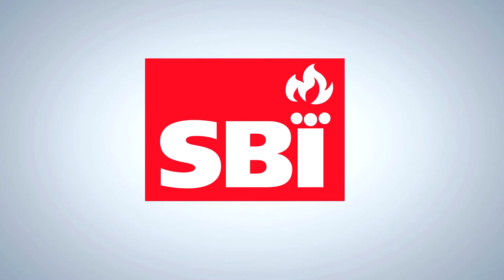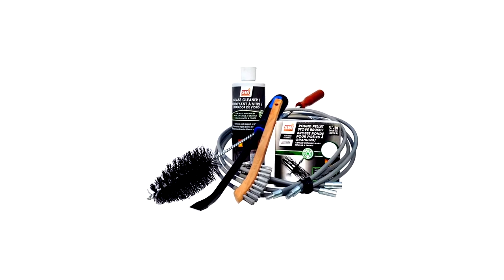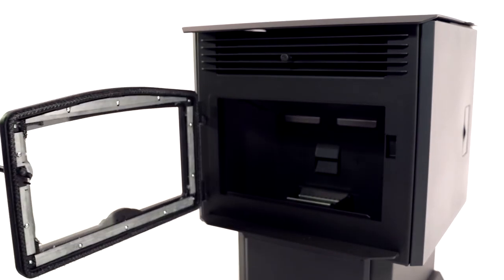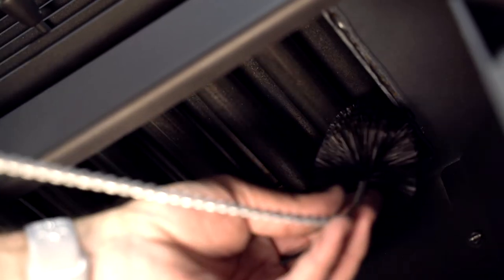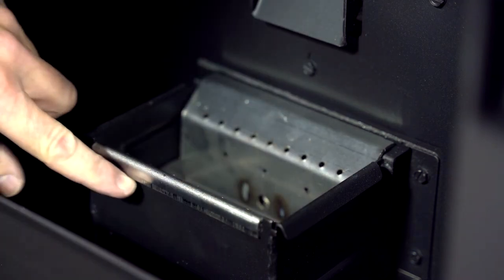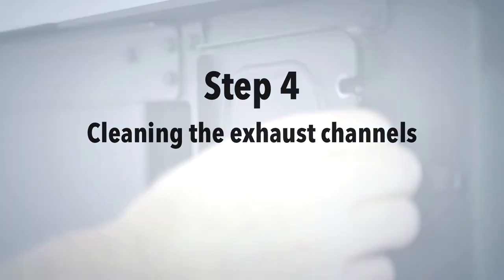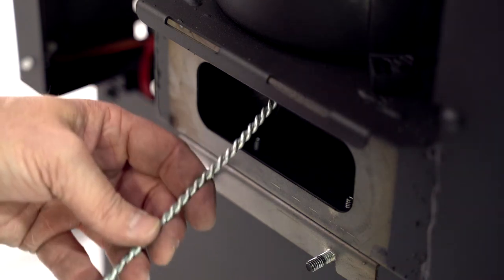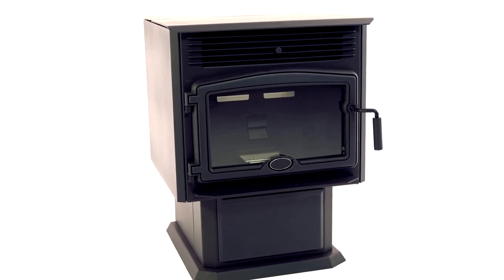Pellet Stove Maintenance (top feed) | 5 cleaning steps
5 easy steps to clean your pellet stove (top feed) :
1. The heat exchanger tubes
2. The glass door
3. The combustion chamber and its components
4. The exhaust chanels
5. The hopper or pellet bin